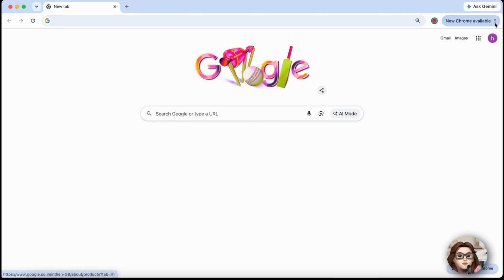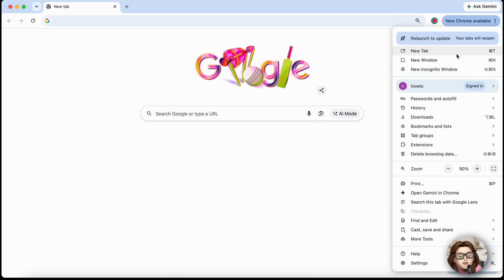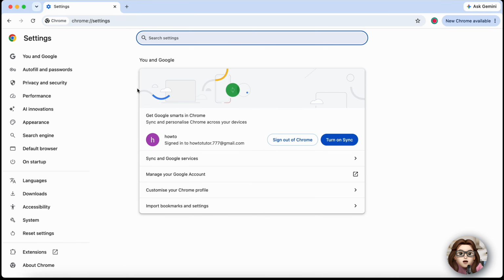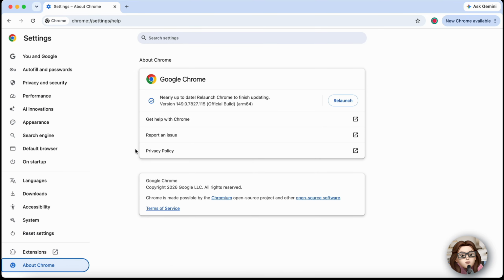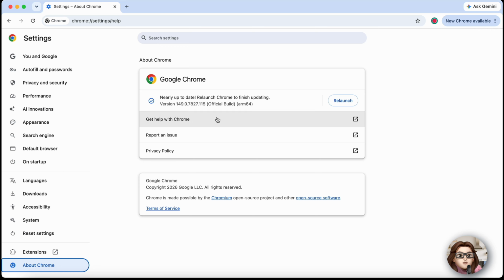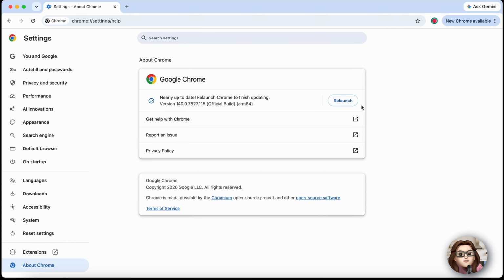How To Update Google Chrome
Want to make sure you're using the latest version of Google Chrome? In this step-by-step Google Chrome tutorial, you'll learn how to update Google Chrome to the newest version so you can enjoy the latest features, improved performance, enhanced security, and bug fixes. Whether you're using Chrome on Windows, Mac, or Linux, this guide will walk you through the update process from start to finish.

Keeping Google Chrome updated is one of the easiest ways to improve your browsing experience. New updates often include security patches that protect you from online threats, performance improvements that make browsing faster, and new features that enhance productivity. Updating Chrome also helps ensure compatibility with modern websites and web applications.

In this video, we'll walk through the complete process of checking for Chrome updates, downloading the latest version if one is available, and restarting the browser to complete the installation. We'll also show you how to verify that you're running the latest version of Chrome.

We'll cover important topics, including:

• How to check your Chrome version
• How to check for updates
• Installing the latest Chrome update
• Restarting Chrome after updating
• Verifying the update was successful
• Automatic Chrome updates
• Security improvements
• Performance enhancements

Additionally, you'll learn why updating Chrome is important for maintaining a safe and reliable browsing experience. Regular updates help protect your personal information, improve browser stability, fix compatibility issues, and introduce new features that make browsing more efficient.

Throughout the tutorial, we'll discuss practical situations such as:

• Updating Chrome on a personal computer
• Fixing browser compatibility issues
• Improving website performance
• Resolving browser bugs
• Accessing newly released Chrome features
• Maintaining browser security
• Preparing Chrome for work or school
• Keeping extensions compatible

We'll also cover common reasons Chrome may not update, such as limited administrator permissions, managed work or school devices, internet connection issues, insufficient storage space, or background processes preventing the update from completing. You'll learn simple troubleshooting steps to help resolve these issues.

You'll also learn common mistakes beginners make, such as closing Chrome before the update finishes, ignoring the restart prompt, assuming Chrome updates only when manually checked, or using an outdated browser for extended periods. Understanding these situations will help keep your browser secure and running smoothly.

We'll also share a few productivity tips, including how Chrome updates automatically in most cases and how to recognize update indicators so you know when a restart is needed.

This tutorial is perfect for Google Chrome beginners, students, professionals, office workers, developers, and anyone who wants to keep their browser secure, fast, and up to date.

In this video, you'll learn:

• How to install the latest Chrome updates
• Why browser updates are important
• How to troubleshoot Chrome update problems
• Common update mistakes to avoid
• Tips for maintaining browser security
• How to improve your browsing experience

By the end of this tutorial, you'll know how to update Google Chrome, verify your browser version, and keep your browser running with the latest security features and performance improvements.

This video shows you How To Update Google Chrome! Watch this Video till the end to learn How To Update Google Chrome.

Were you able to figure out How To Update Google Chrome? Share this with your friends who want How To Update Google Chrome.

Problem Solved in this Video-:

What Do you Think of How To Update Google Chrome?